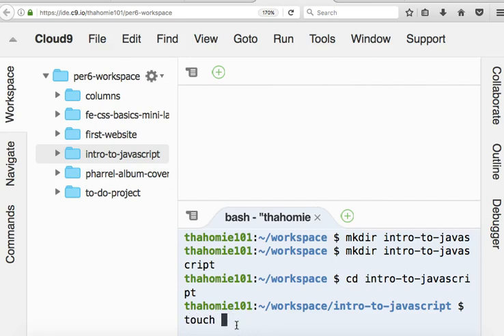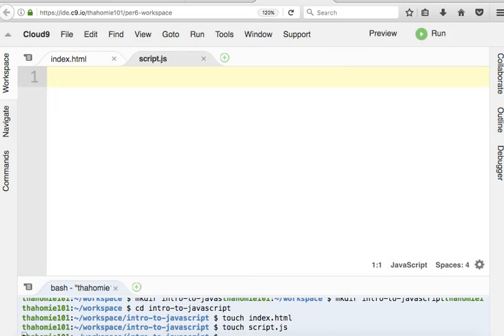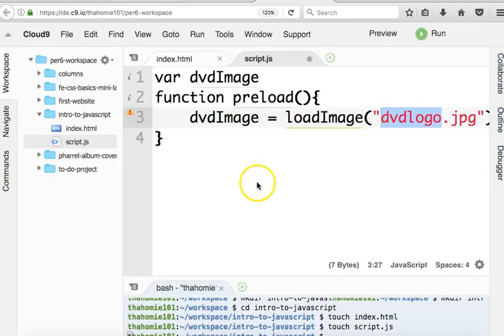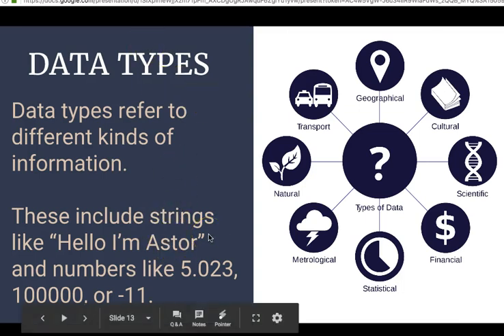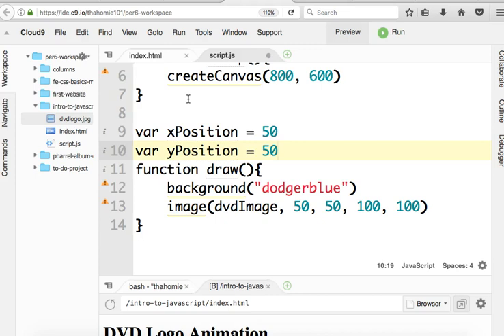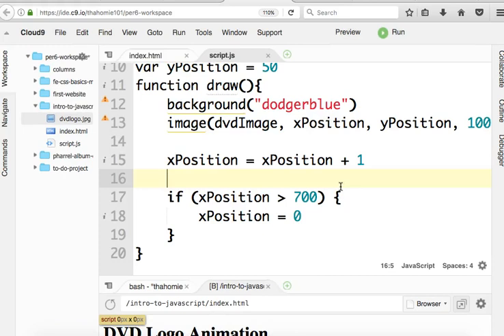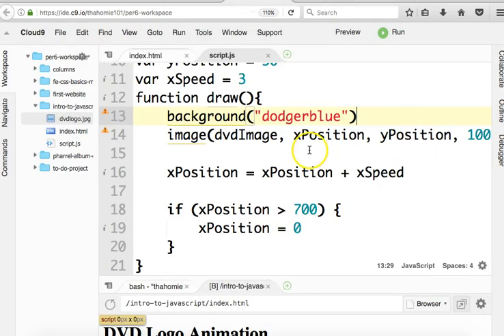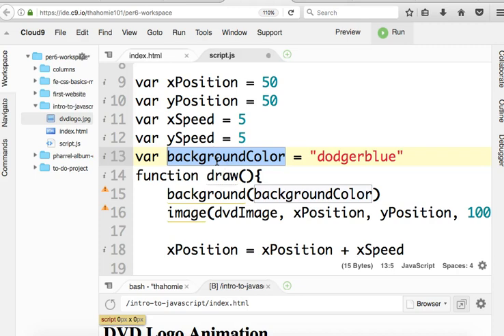1.0 - DVD Logo with P5.js Lesson